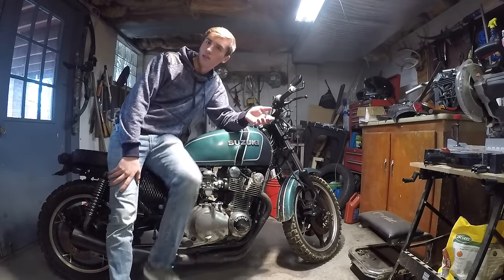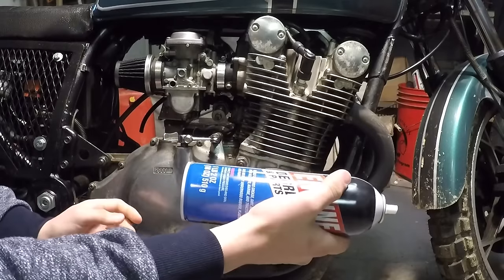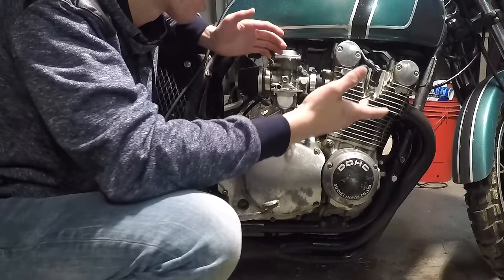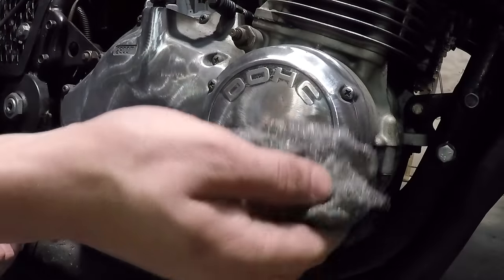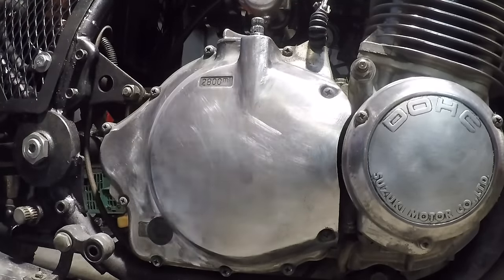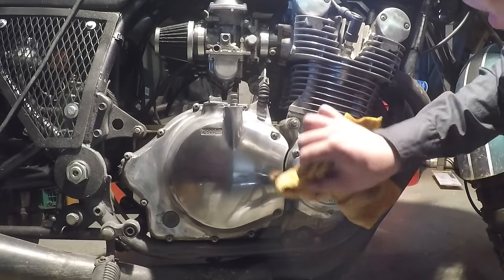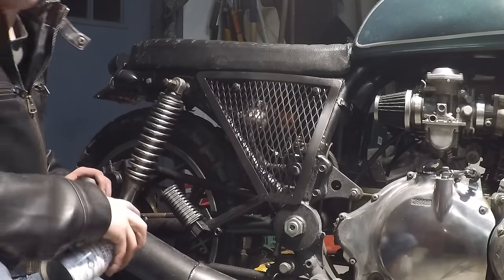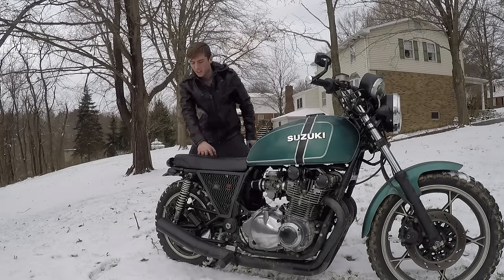How To: Polish Your Dirty Old Motorcycle Engine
In this episode, I show you how to make your dirty, oily, oxidized motorcycle engine shine like a diamond for less than $30 and a little bit of time!
Tools Used:
Igor Presnyakov - Lambada Cover (Intro song)
Jack Isidore - Wayfaring Stranger